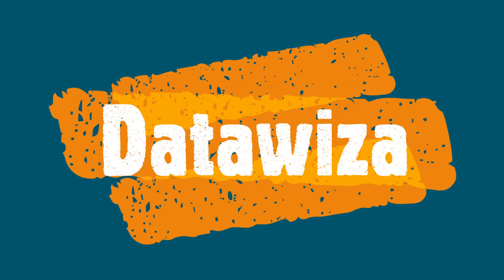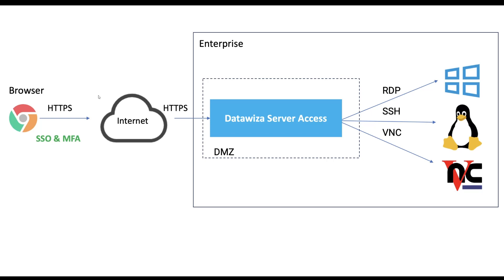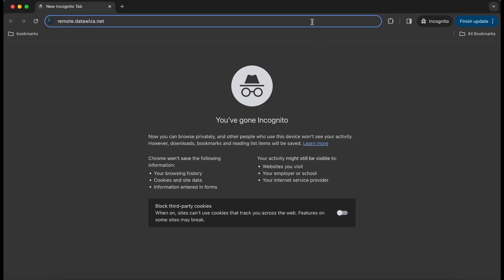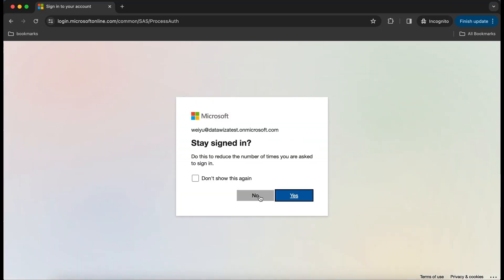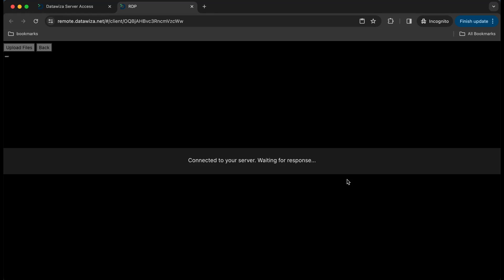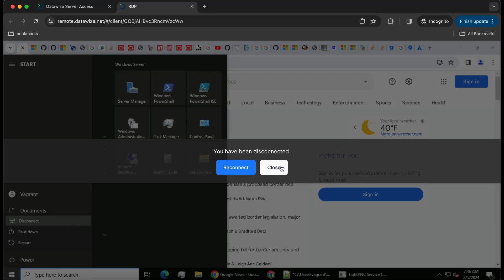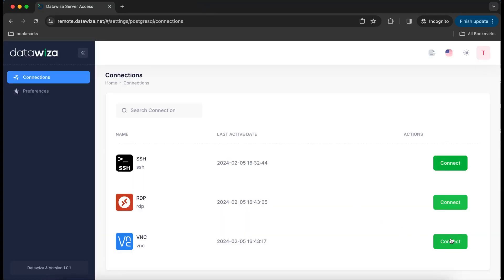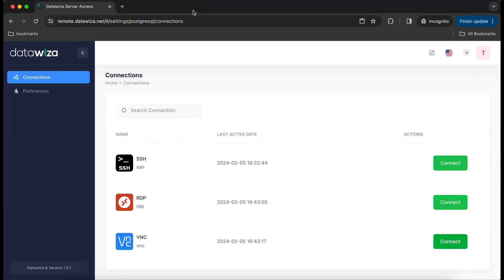Clientless remote access to servers via RDP, SSH, and VNC with MFA and SSO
Datawiza Server Access, a clientless zero trust access solution, empowers users to securely access their servers via RDP (remote desktop protocol), SSH, and VNC with web browsers. It integrates with modern identities such as Microsoft Entra ID, Okta, Cisco Duo and Ping to enable MFA (Multi-Factor Authentication) and SSO (Single Sign On).